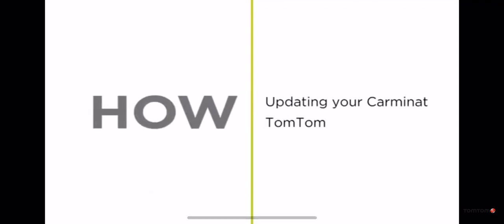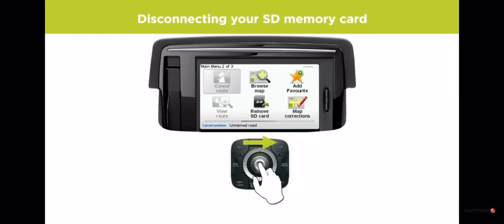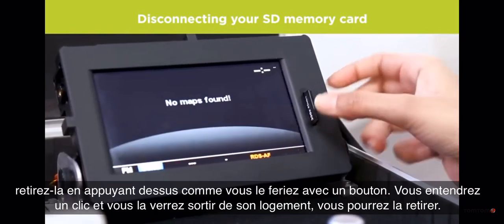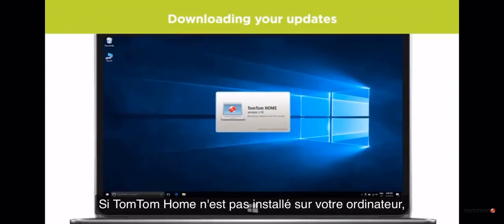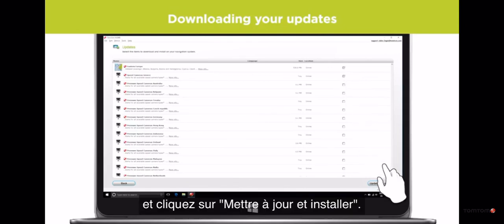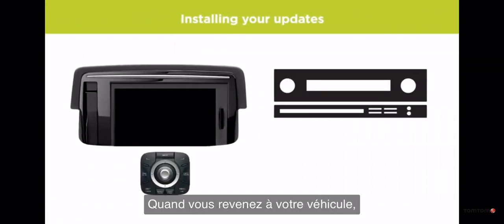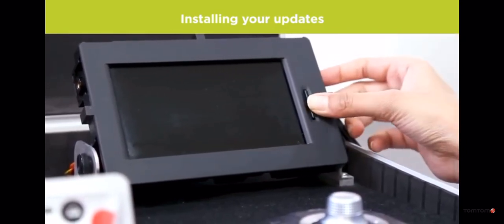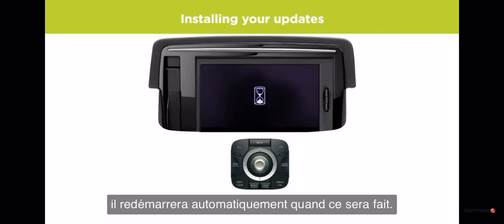Mise à jour TOMTOM